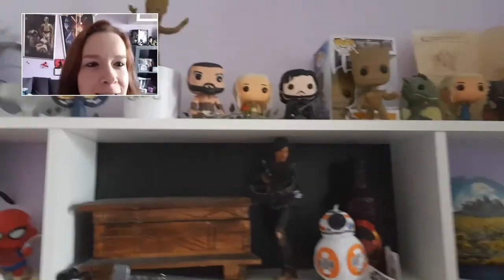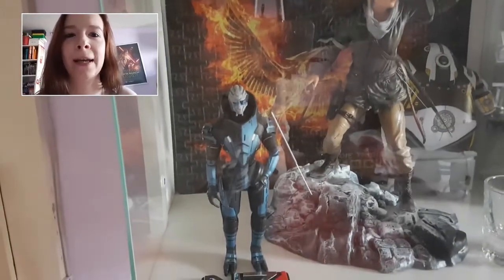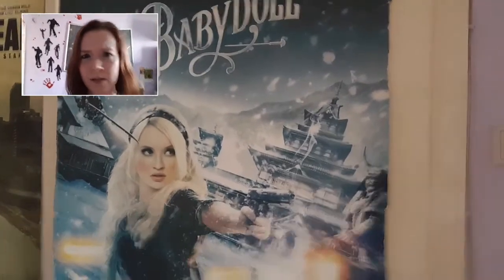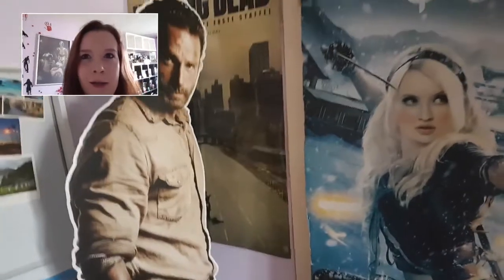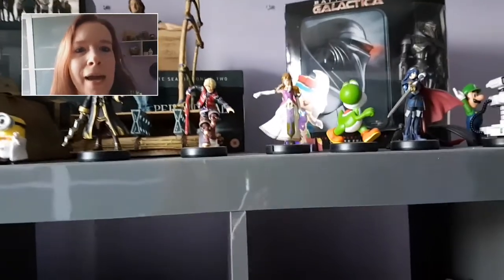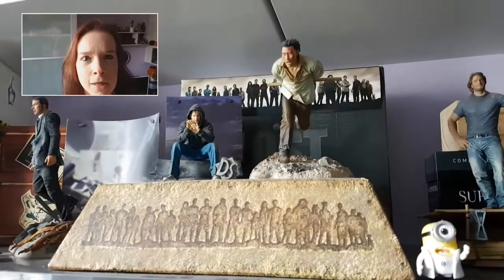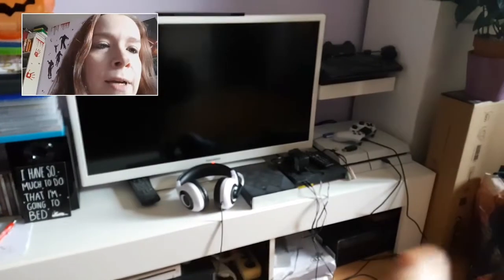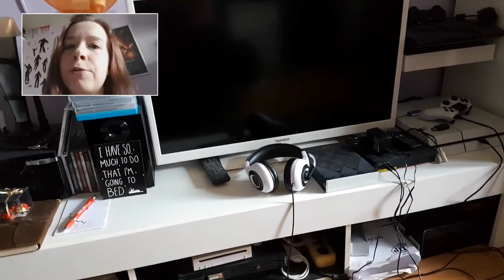1 Year Anniversary!!! | Room Tour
Wooooow, 1 year already! Thank you so much guys!!!